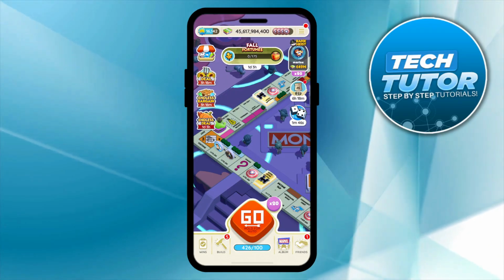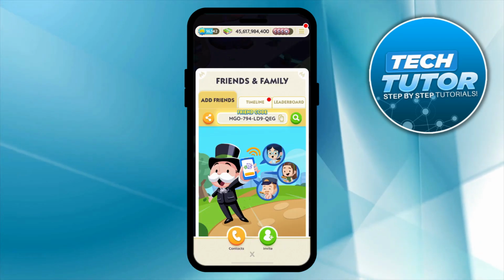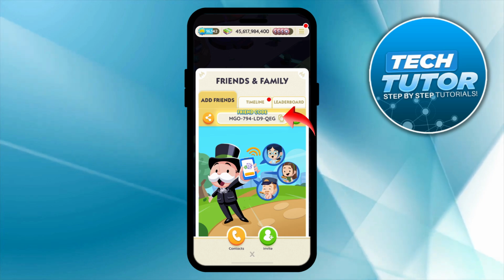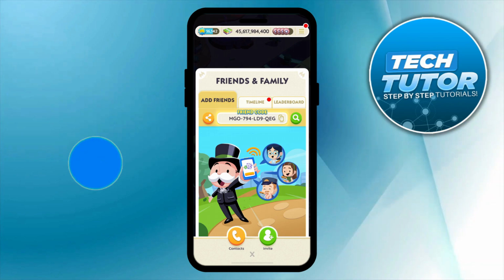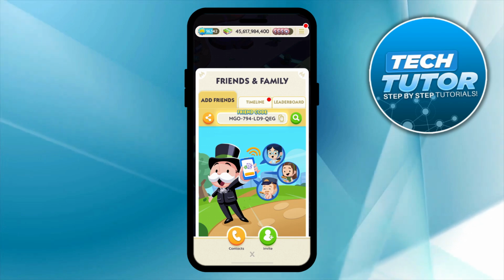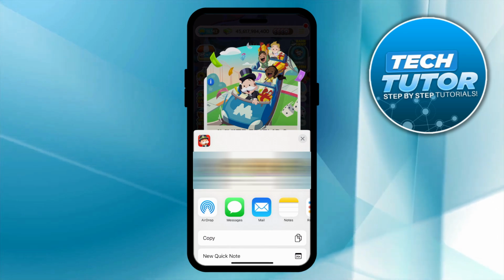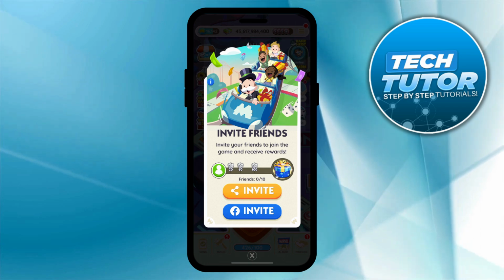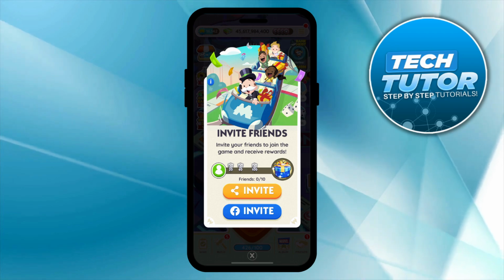How To Add Friends In Monopoly GO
In this video, we’ll show you how to add friends in Monopoly Go, enhancing your gameplay experience! Whether you want to challenge your friends or team up for some fun, connecting with others is essential. We’ll walk you through the simple steps to find and invite friends, as well as share tips to ensure a smooth connection. Join us as we dive into the world of Monopoly Go and make your gaming sessions more enjoyable with friends!

 ✨Recommended VPN: ✨

Thanks!